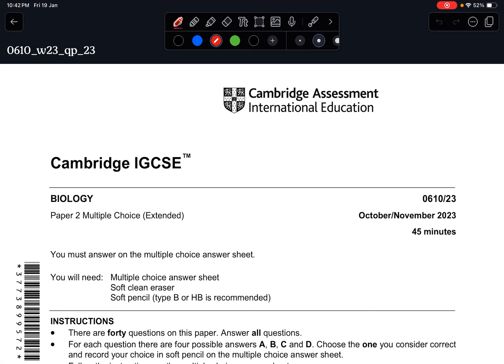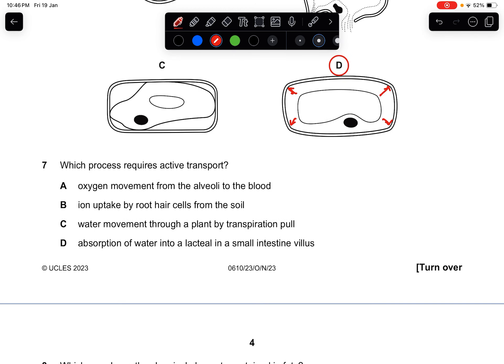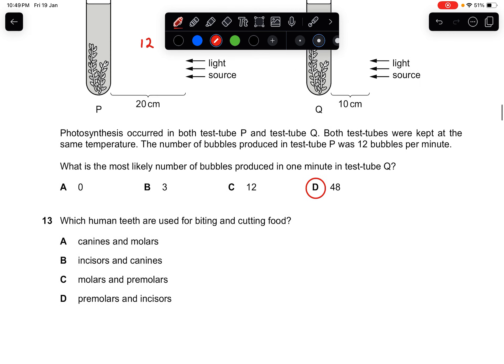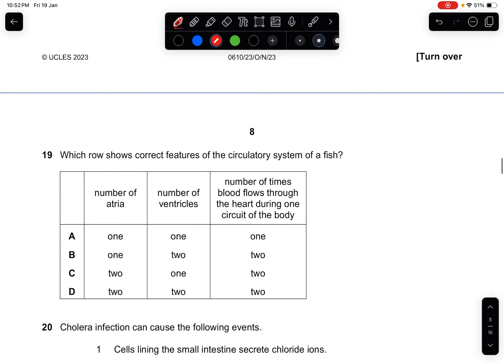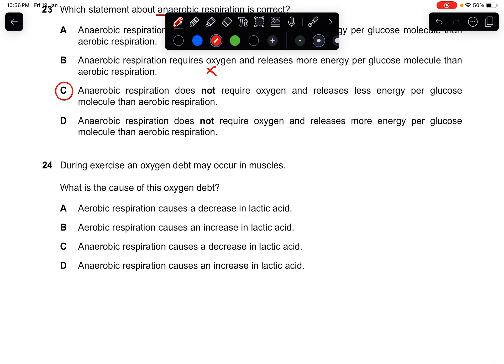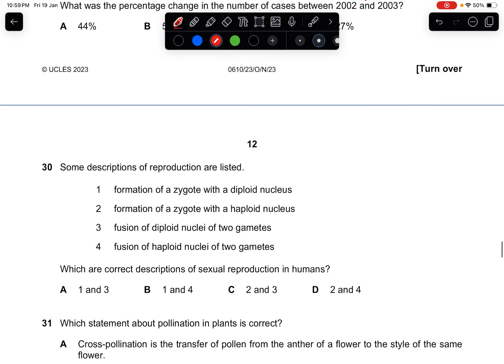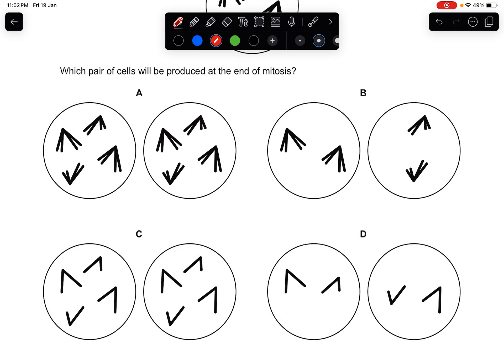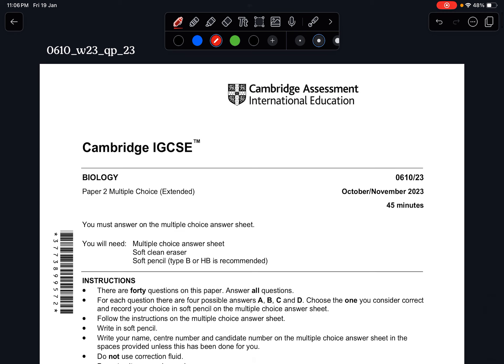IGCSE Biology (0610) - 0610/23/O/N/23 | Oct/Nov 2023 Paper 23 (Extended)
This is the complete walkthrough of the IGCSE 0610, October November 2023, Paper 23 answers and solution. Hope you have found this useful. (0610/23/O/N/23)